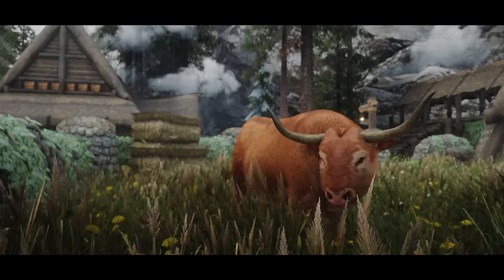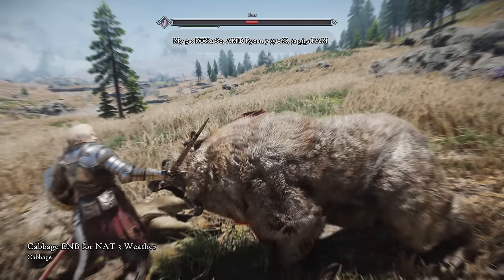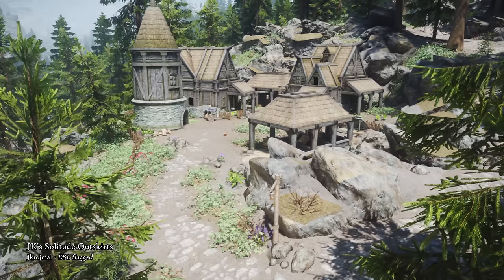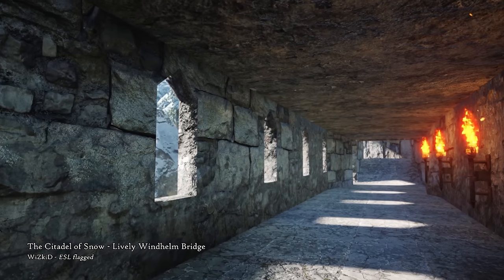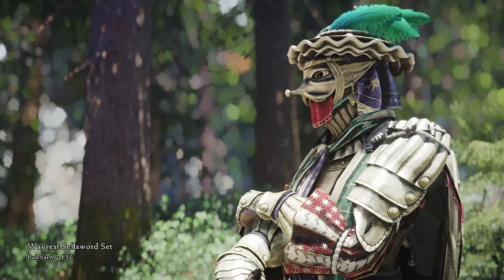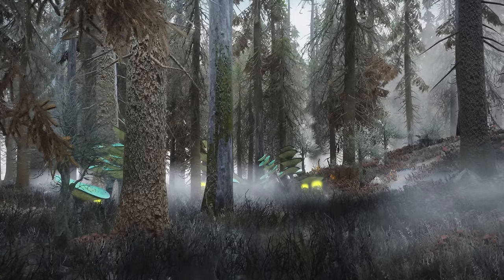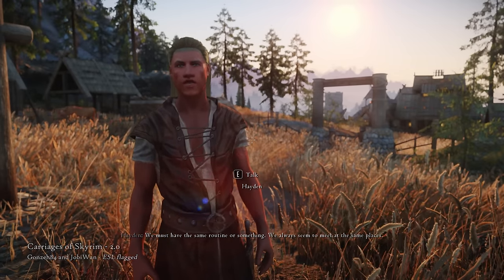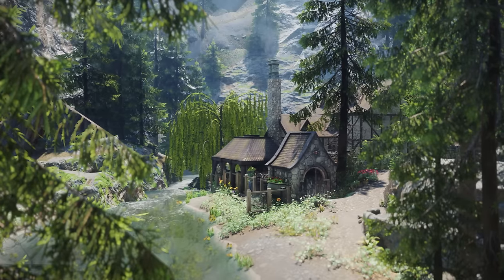Don’t Miss These 15 NEW Skyrim Mods! (November 2023)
HAPPY 11/11! Skyrim is now officially 12 years old, and sheesh, has the time flown. I just remember trying to play the game on my old laptop at the time, but safe to say, it didn't run that well. Fast forward a year or so and there I was, playing it like no tomorrow, absolutely hooked. I am so happy I finished the game before I found mods later in 2014, because after that... safe to say, it would've been hard. :D Share your fond memories about Skyrim in the comments, I'd love to read them! Also, your opinion on these new Skyrim mods :)

TIMESTAMPS:
0:00 - Intro
0:14 - Cabbage ENB
2:05 - Tales of Skyrim - Berserkyr
3:04 - JK's Solitude Outskirts
3:55 - Children of the Hist Sampler
4:31 - The Citadel of Snow - Lively Windhelm Bridge
5:05 - Dynamic Torch Idle Animations
5:37 - Fairy Circles of Skyrim
6:13 - Wayrest Sellsword Set
6:50 - Riton Farmhouse parallax III
7:23 - WINDSTAD
8:23 - Morthal Swamp Mushroom Grass Overhaul
8:59 - Carriages of Skyrim - 2.0
9:45 - Trueblood Serana
10:34 - BLOOD NOT INCLUDED - Serana Visual Overhaul
11:13 - JS Embalming Tools SE
11:23 -  Magpie Manor
12:51 - Outro